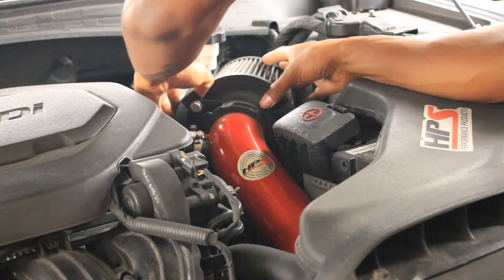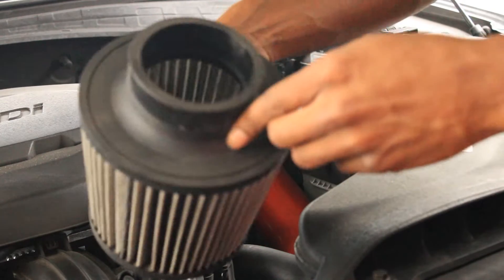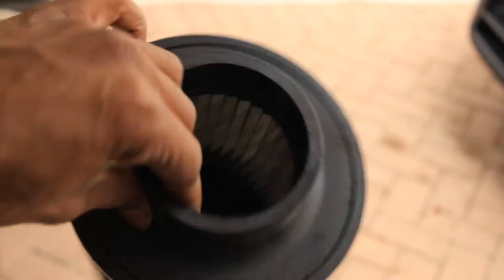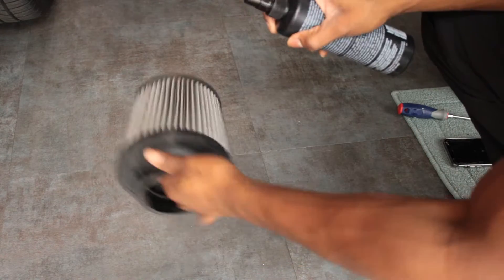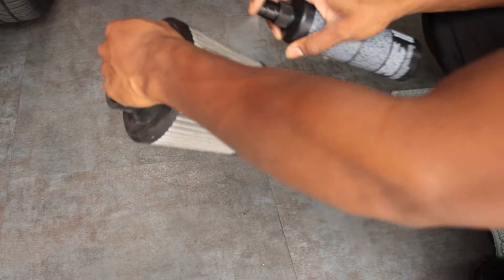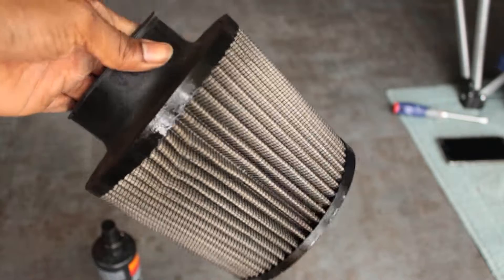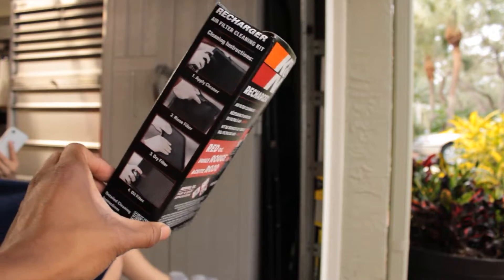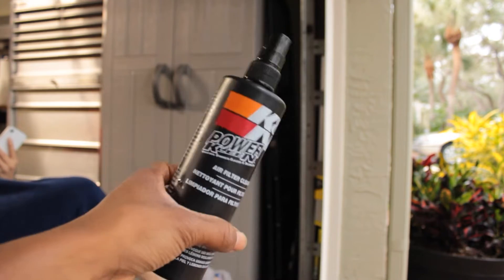How to: Clean Air Intake w/ K&N Air Filter Cleaning Kit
Welcome! Here's a short video of how I cleaned my short ram air intake w/ K&N Air Filter Cleaning Kit. Its been over a year since I installed my intake  and decided it was time for a restoration.